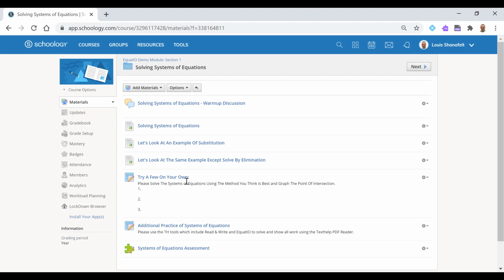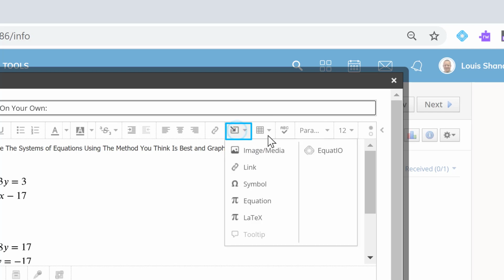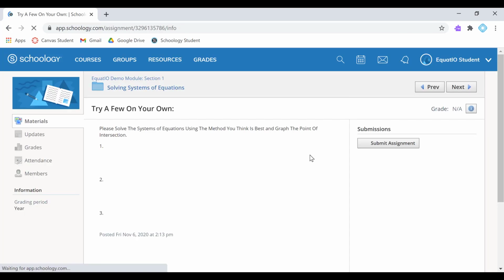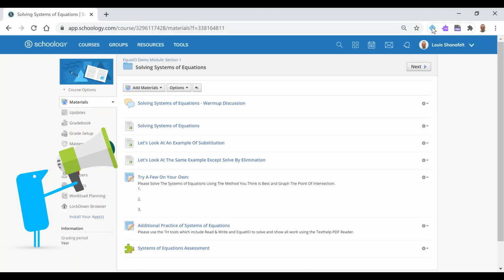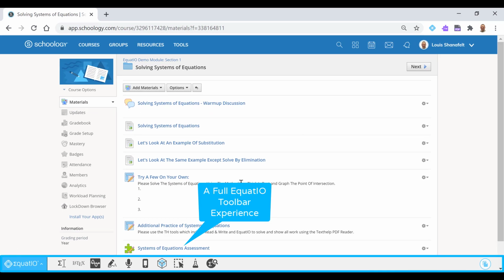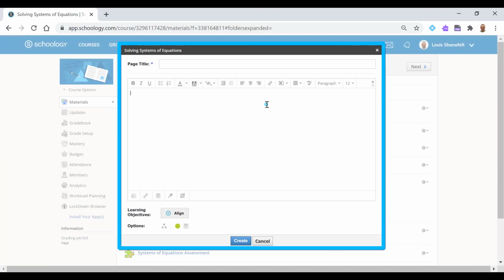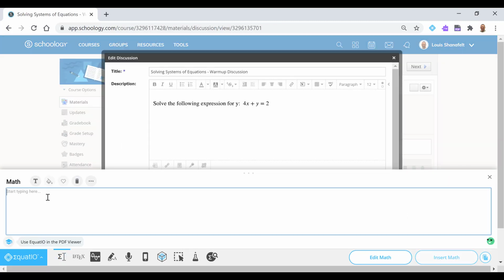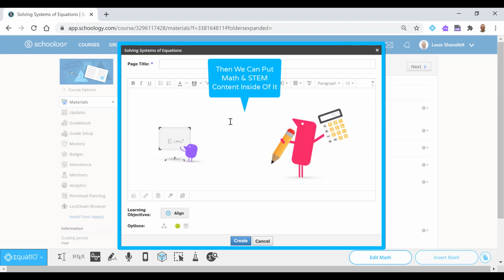Equatio in Schoology: How to Use with the LTI and the Equatio Web Toolbar Experience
EquatIO has a direct LTI integration in Schoology where teachers and Schoology administrators can make Math & STEM items inside the Rich Text Editor.  Simply choose the ‘Insert Content’ button on the toolbar to launch the plug-ins to your Schoology course.  As soon as you are done entering math into your LTI popup box, you may select ‘Insert Math’, and the content will go right inside your Rich Text Editor.  Unfortunately, due to limitations in the Schoology LMS, students are unable to use the EquatIO LTI.

This presents a perfect opportunity to show you how all users can launch the EquatIO Web Toolbar while navigating inside your Schoology course.  Simply, select the EquatIO Chrome Extension and you will receive a full EquatIO toolbar experience where all of your STEM input methods are available to you, the user.  When you are finished making your math simply select Insert Math and the content you created will insert right into the Rich Text Editor on the screen.

Think of all the places the Rich Text Editor is available in Schoology:  from Assignments, Tests/Quizzes,  Discussions, & Pages.

We can help you make Math and STEM content just about anywhere now inside of Schoology with the simple click of the Insert Math button.

Enjoy this update from EquatIO by Texthelp.